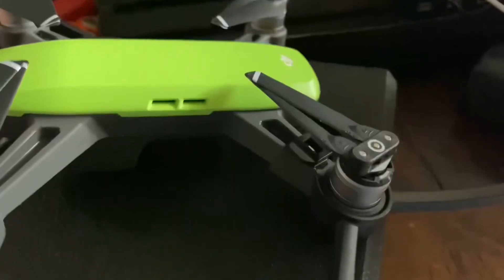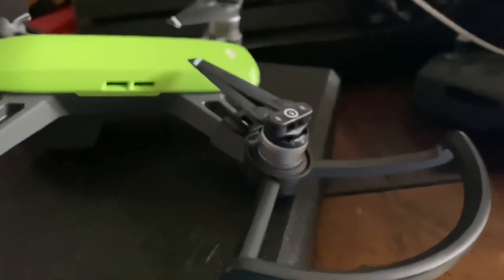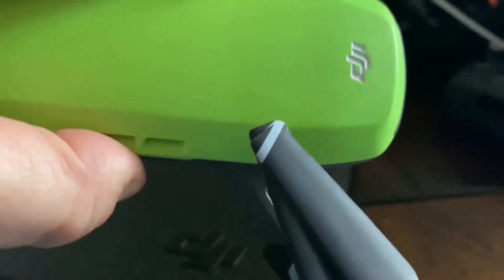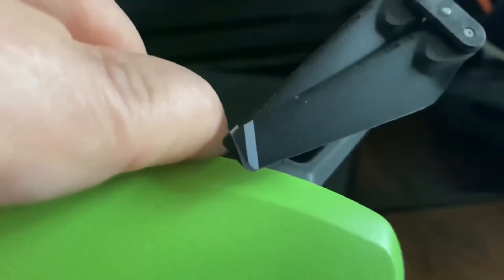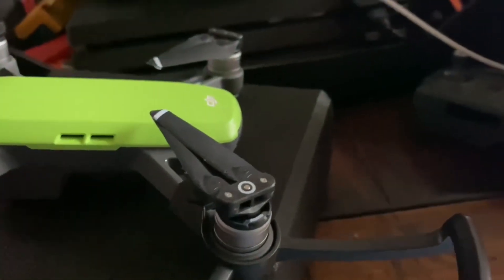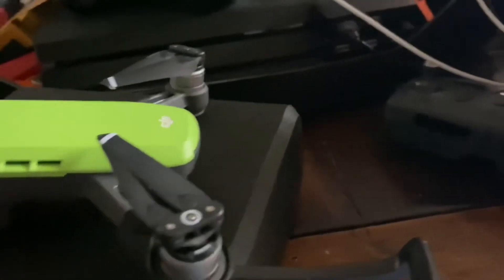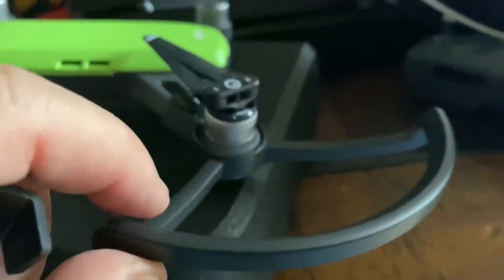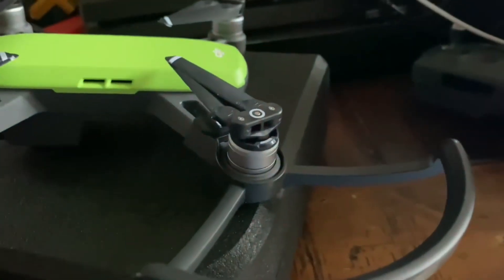VLOGMAS: Day 23